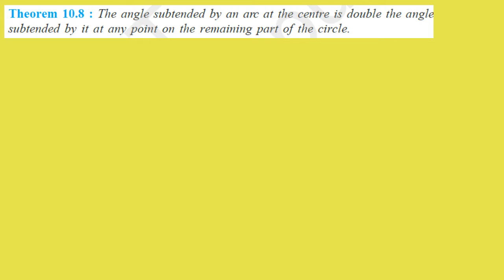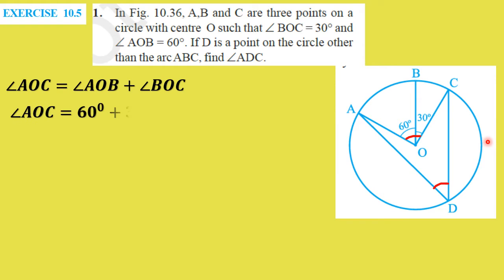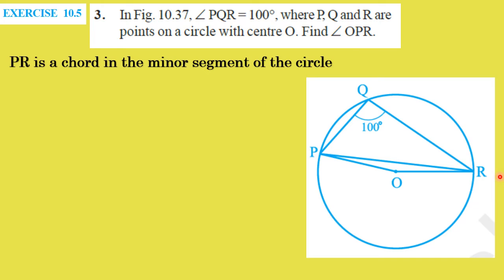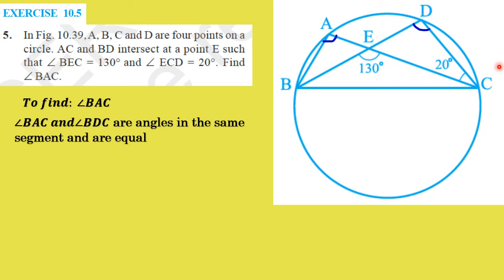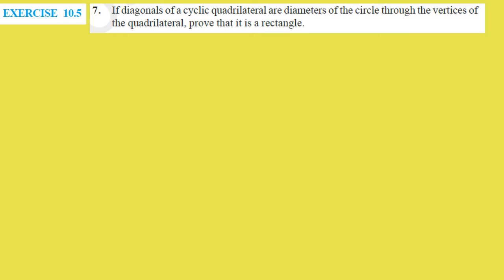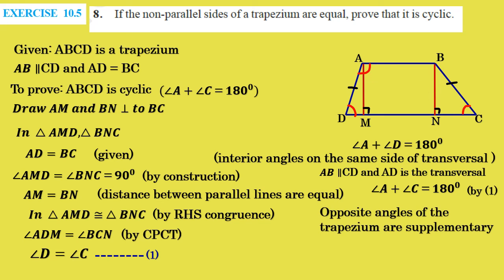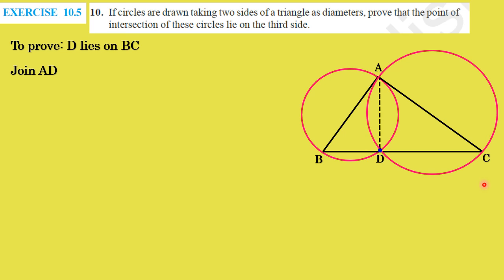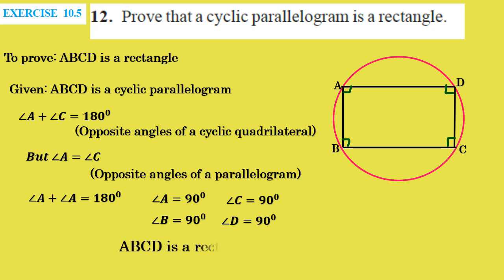Gr 9 Ch 10 Circles Ex 10 5